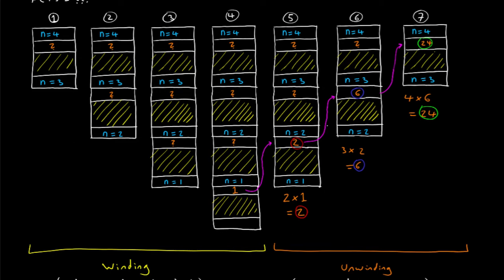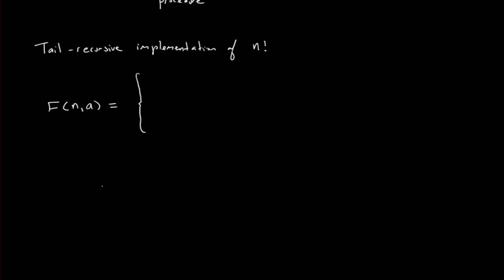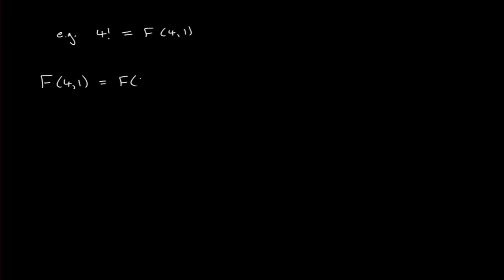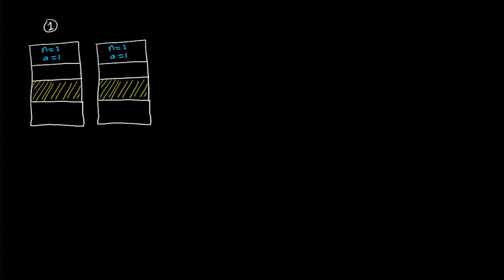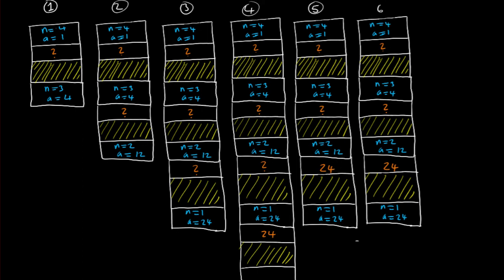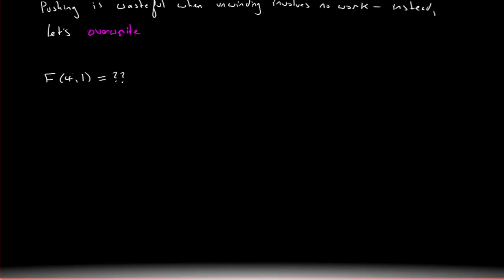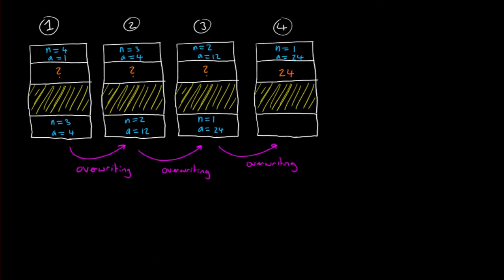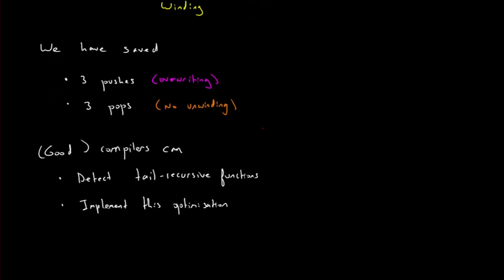1.4. Recursion: Tail Recursion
We demonstrate that tail recursion, when possible, affords fantastic reduction in labour for the computer, because of a clever optimisation the compiler automatically implements when it detects tail recursion in code!